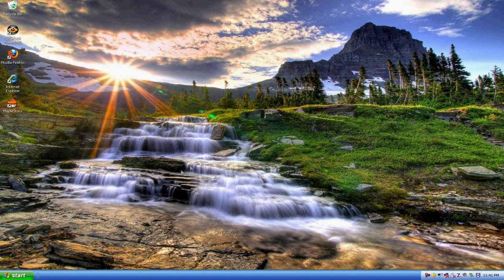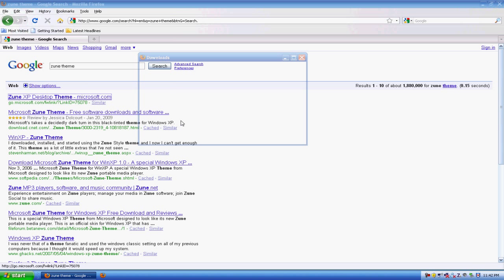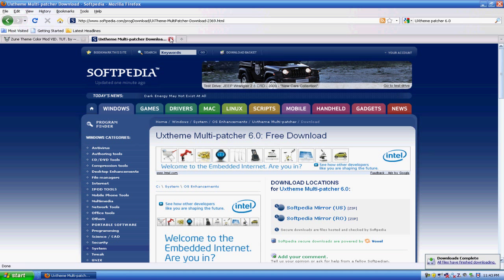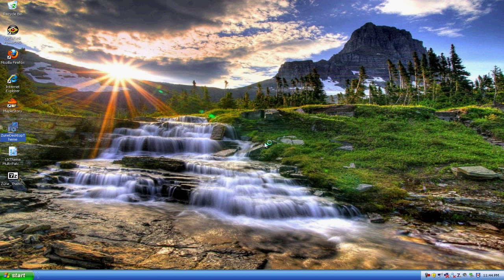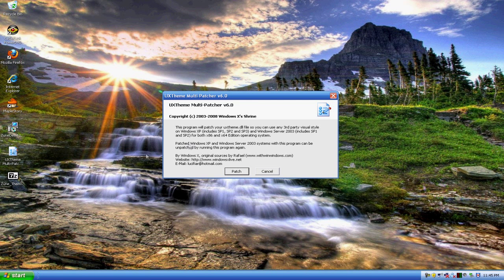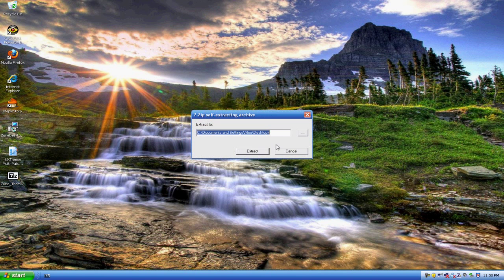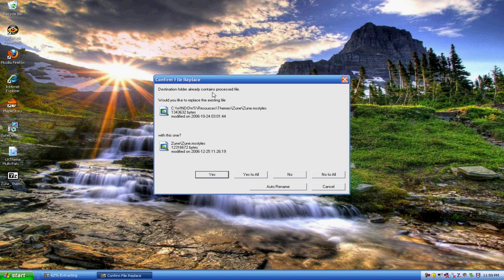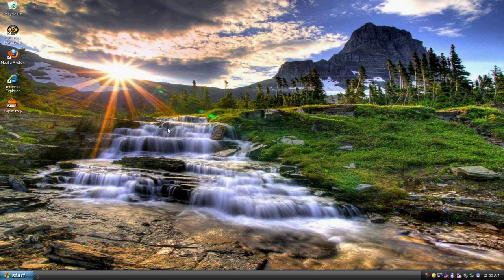How to Get Zune Multi Color Taskbar in Windows XP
Links